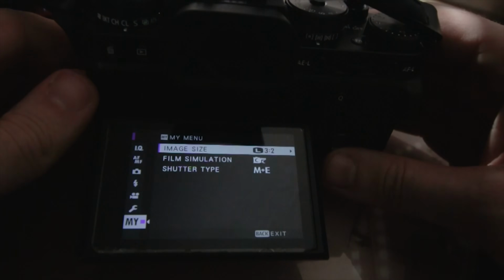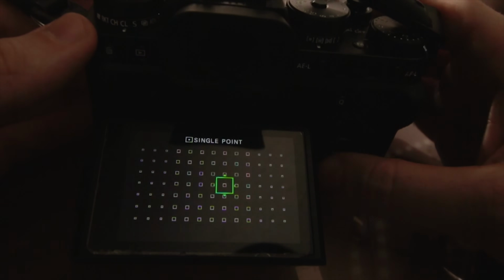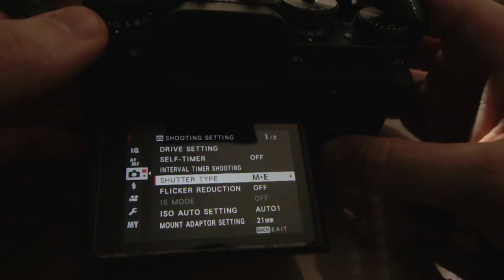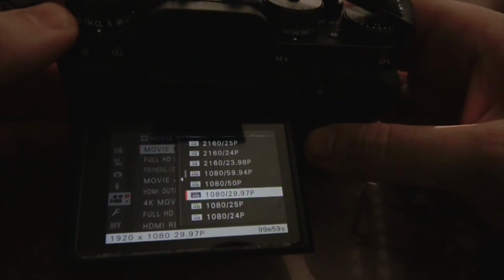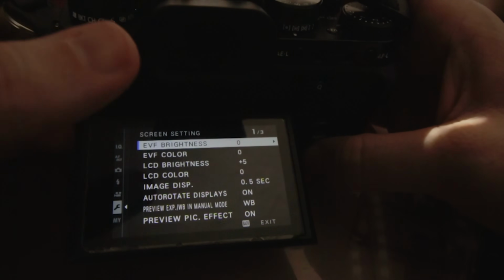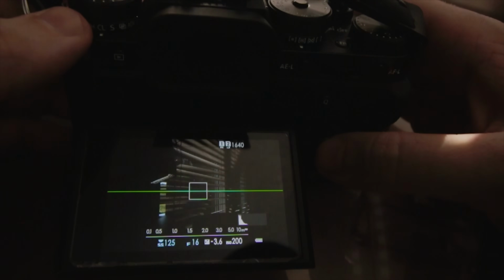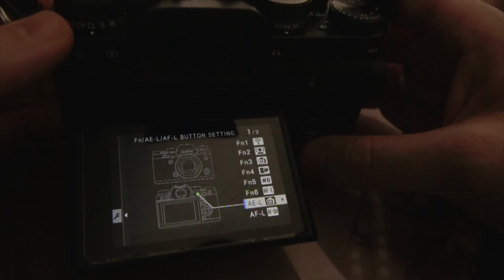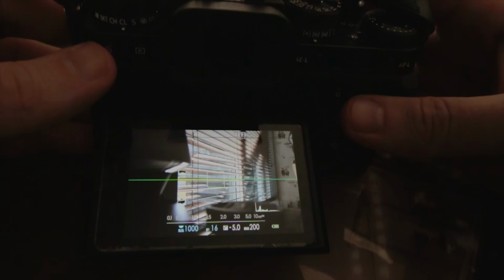Conquer the Fujifilm X-T2 Camera Menu Settings Like a Pro!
Here's a little video that I shot to discuss my Fuji / FujiFilm X-T2 XT2 Menu Settings And Setup Walkthrough.

If you’re a company that sell camera or video related items and want a product or something featured on the channel, drop us an email to discuss further

- Academy Of Aperture is an online training site for those who want to learn more about photo and video. There's a bunch of FREE and paid content on there, so head over to get learning!

ABOUT: We are Academy Of Aperture and have been working with digital cameras since 2006 and have been shooting photography & videography professionally since 2009. In 2014, we took on our own photography studio and started hosting 1-2-1 workshops & tutorials to individuals in person and then in 2015, we expanded this into larger group workshops, which were both studio and location based training which covered aspects of photography, lighting, video and much more.

Since the beginning of 2018 we have been creating video content online, where we would teach people photography & videography and when 2020 came around with the COVID-19 restrictions and we were forced to temporarily close our studio; we developed Academy Of Aperture which is our online training web site, so we could continue teaching people online and getting them to where they want to be with their photography and videography.